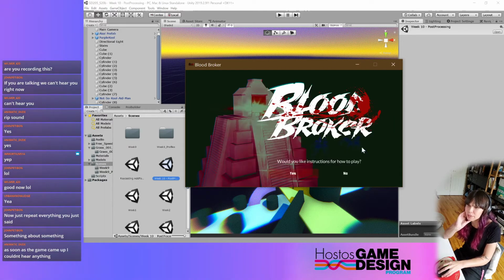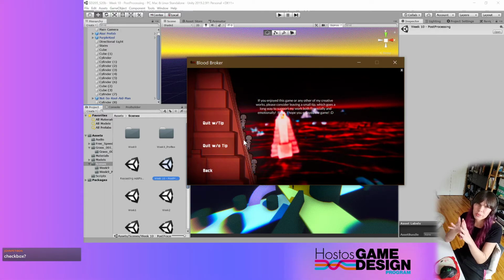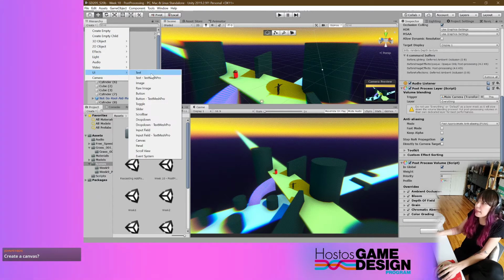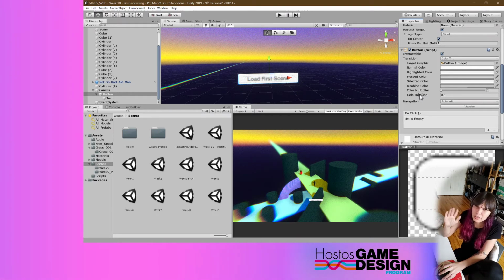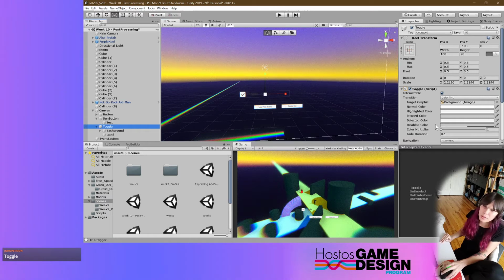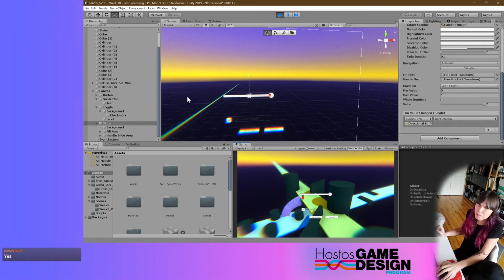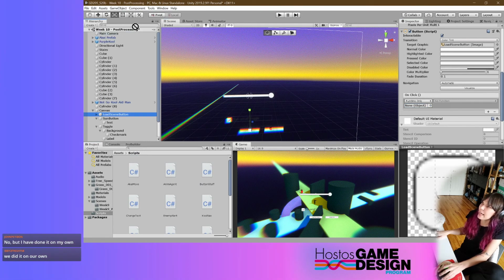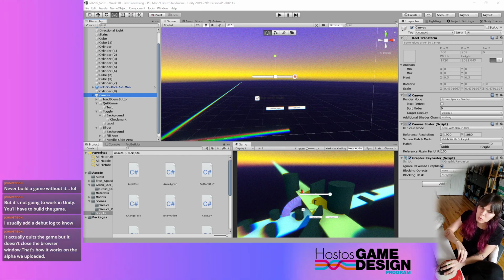GD205 S20 - UI Element Examples